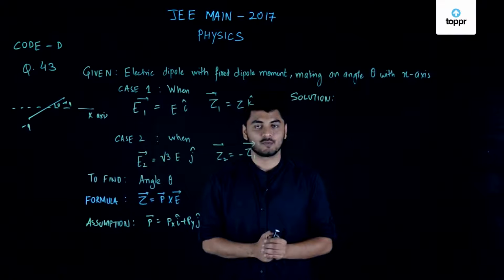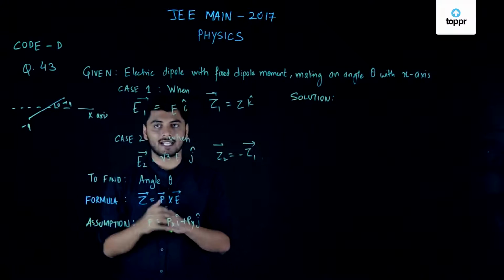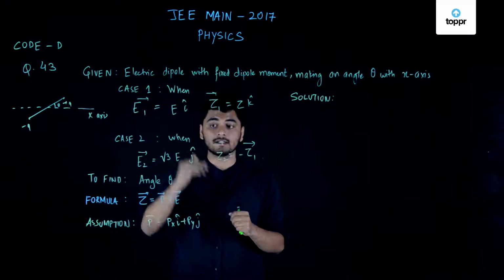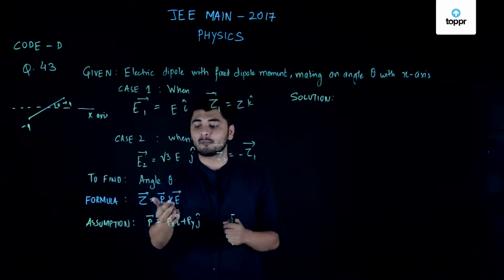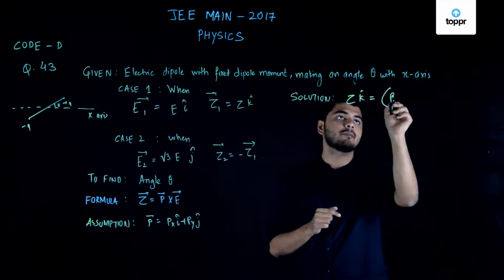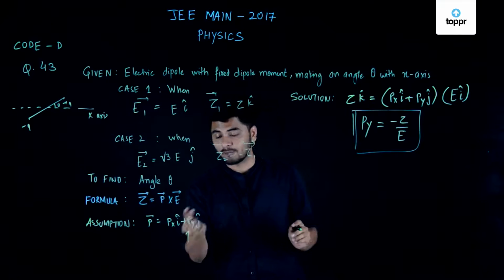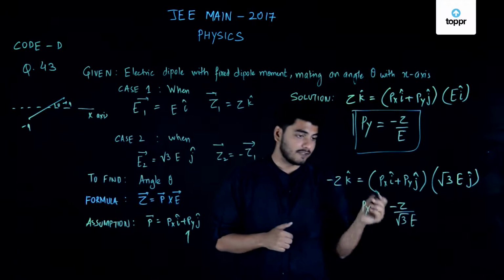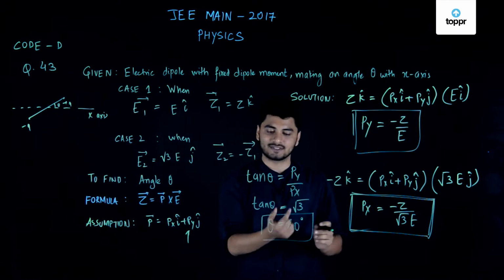JEE Main 2017 Physics Set D Q 43 Solution